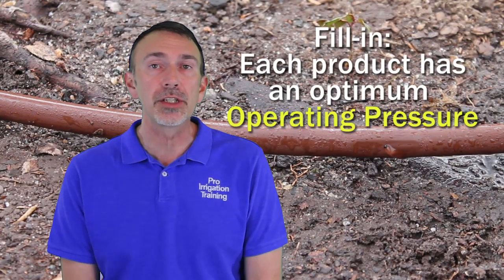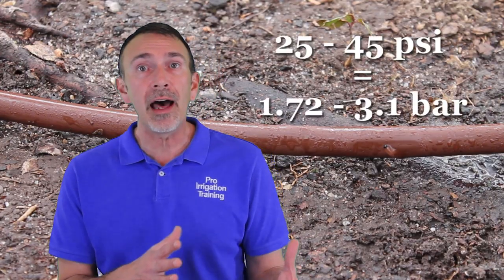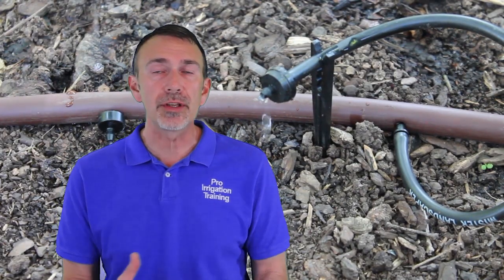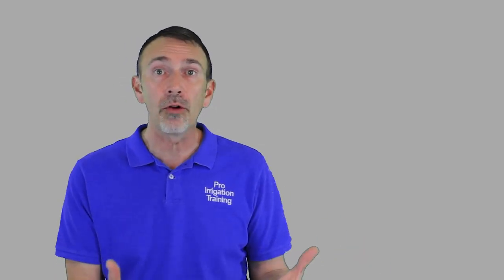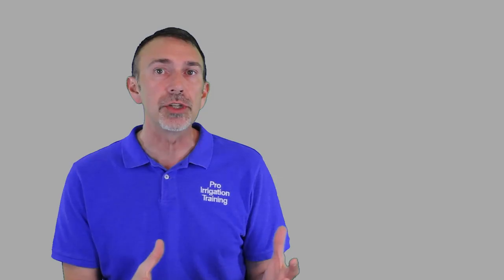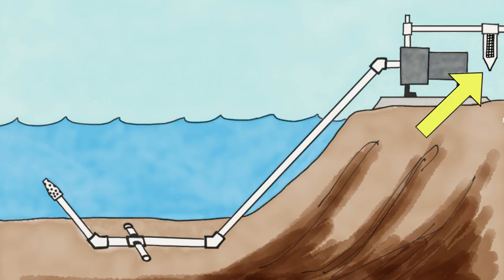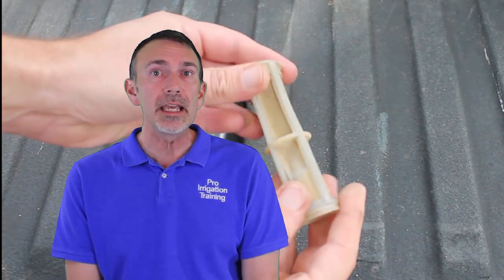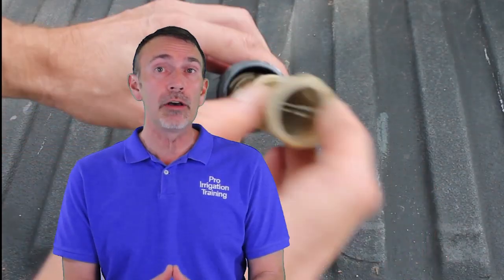Explaining Filtration for Sprinkler Systems | Irrigation Training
Lecture 3 of 17. This is an updated version from Aug 2024 with Metric equivalents. This video is part of our online video training course "Drip Irrigation for Lawn and Farm." This lecture may not make complete sense as a stand-alone lesson, but it's part of a curriculum.